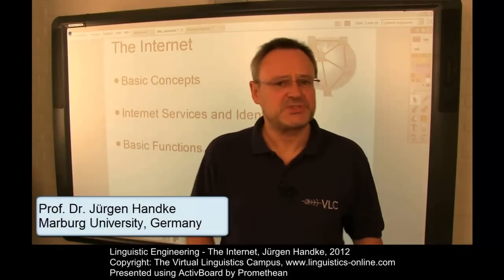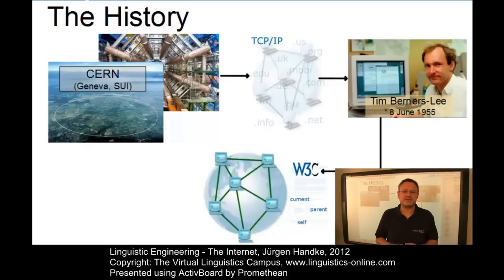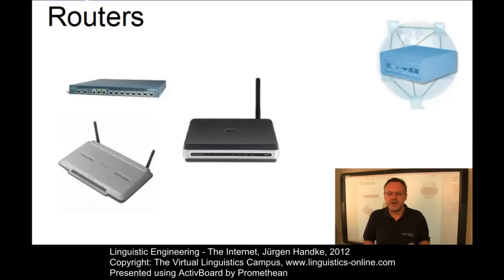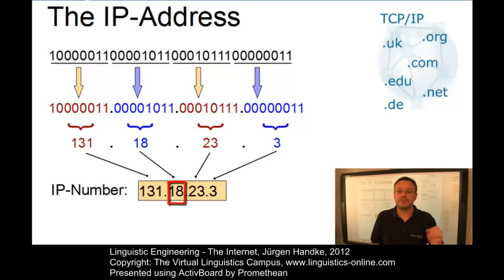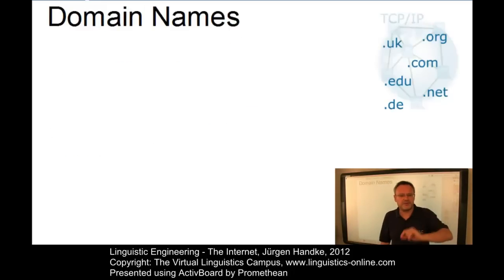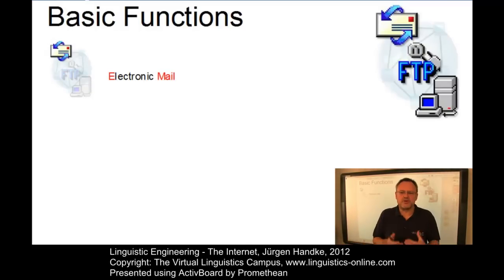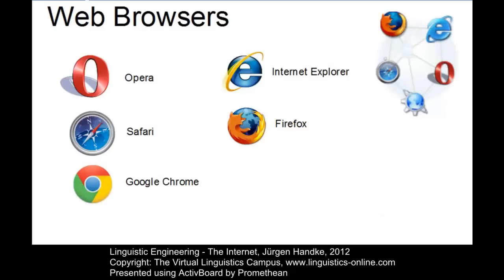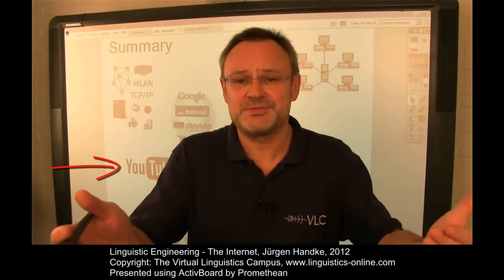Linguistic Engineering - The Internet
This E-Lecture provides an overview of the Internet: its underlying concepts, the basic terminology and the history. Further aspects that are dealt with: IP Number, Dimain Names and Internet services.